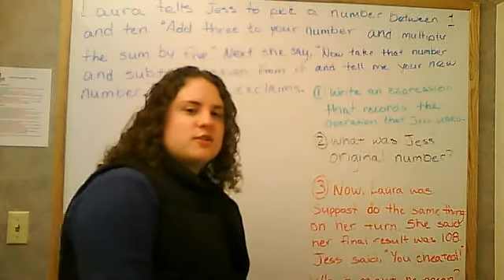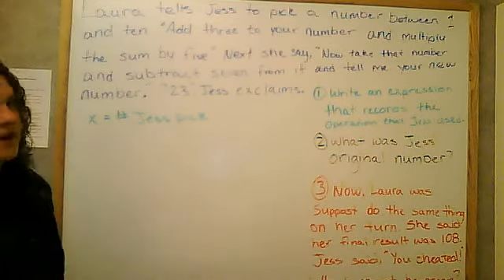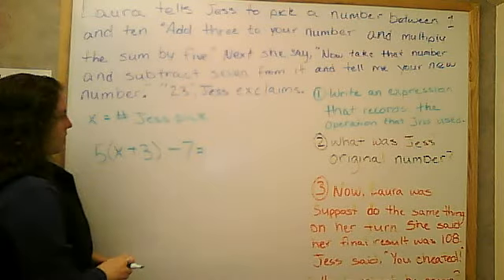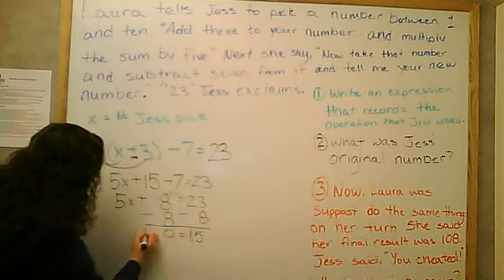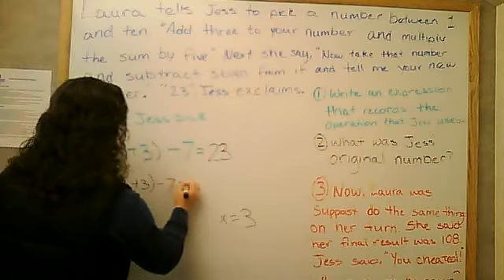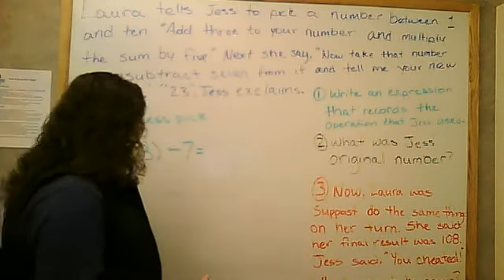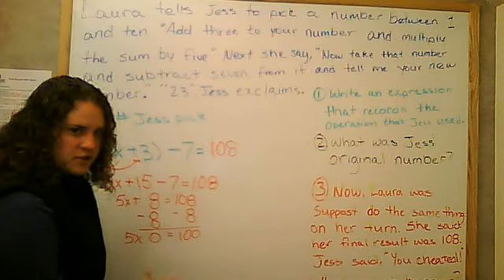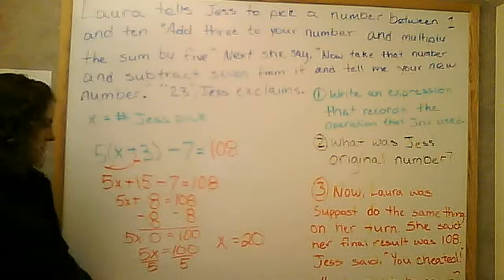CCSS Math Word Problem